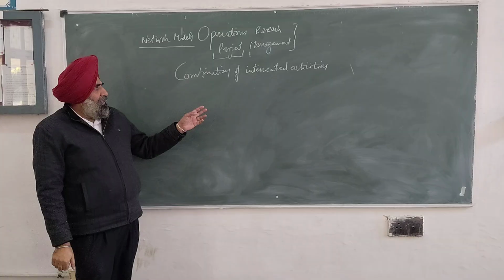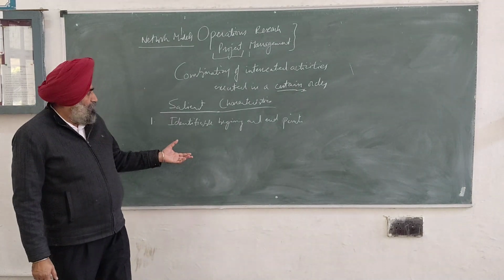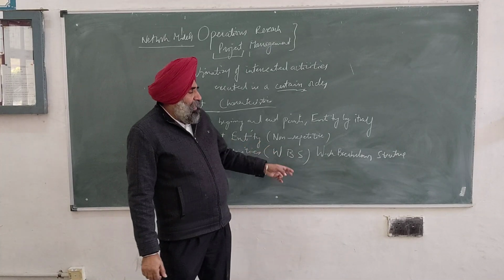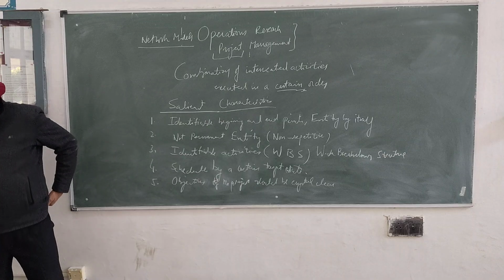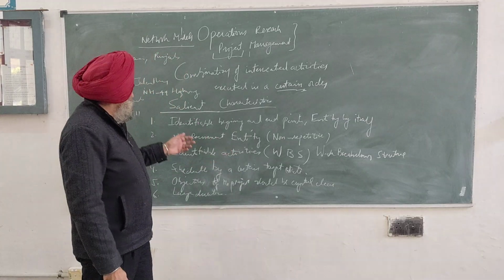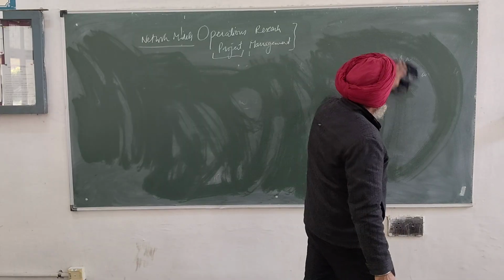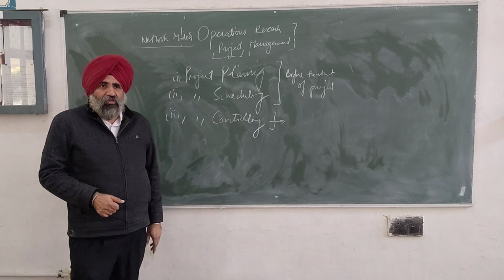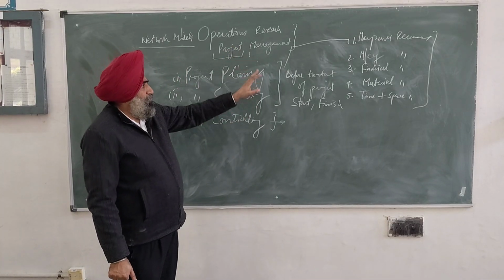Operations Research-Project Management/Network Models-Part 1